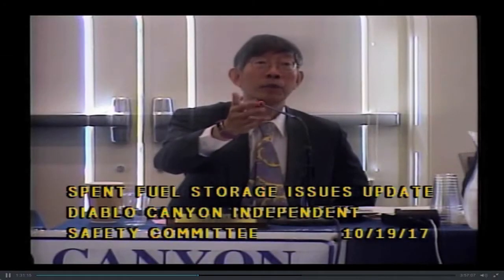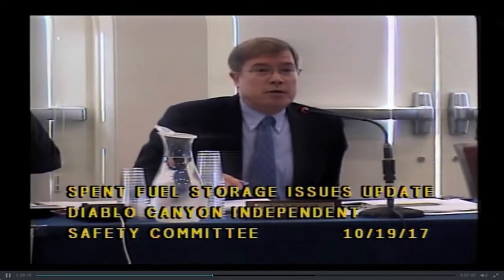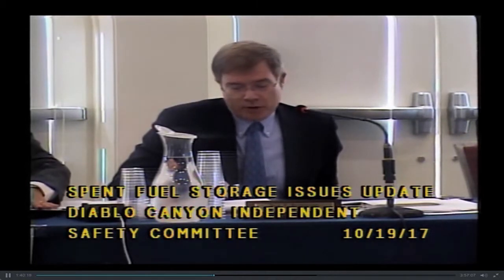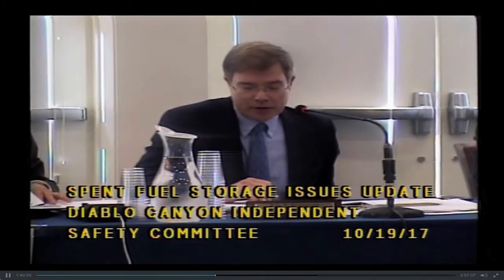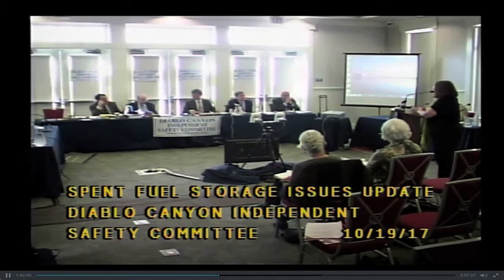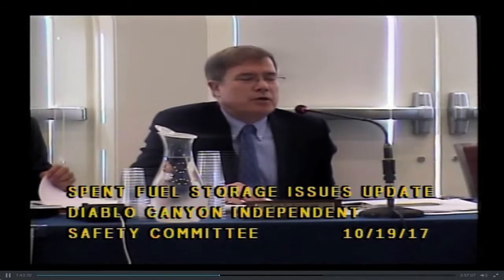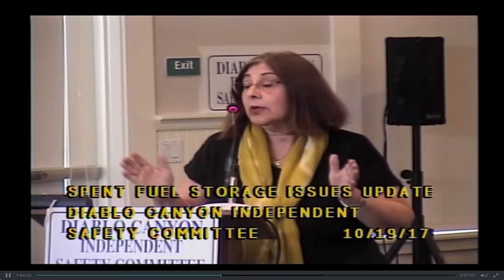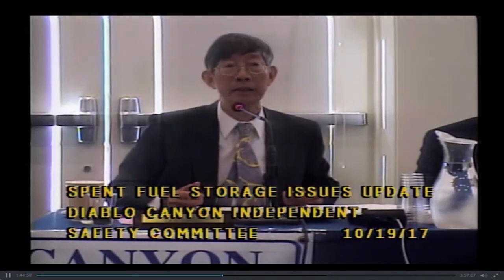Dry Cask Risks Not Known When Design Approved by NRC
Former Nuclear Regulatory Commission (NRC) Administrative Judge Dr. Peter Lam discloses that the vulnerabilities of Diablo’s Holtec dry cask nuclear waste storage system to stress corrosion cracking - recently documented by Donna Gilmore - was not known to decision-makers 20 years ago, when the NRC approved the design.

Dr. Lam’s disclosure seems to throw into serious question the validity of the design basis of all planned and existing nuclear waste storage systems in California and elsewhere.

This is number four of four excerpts, posted as a public service by EON, from the Slo-Span.org video coverage of the Oct. 19, 2017 meeting of the Diablo Canyon Independent Safety Committee.

DCISC.org       MothersForPeace.org        SanOnofreSafety.org       Slo-Span.org